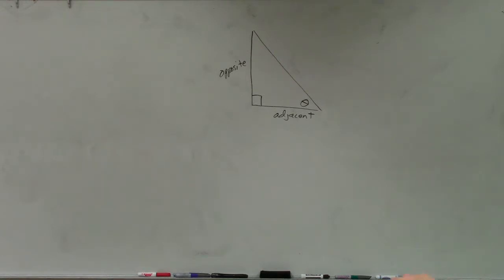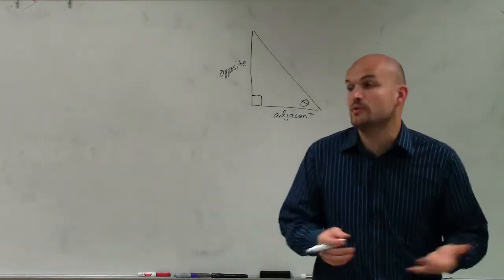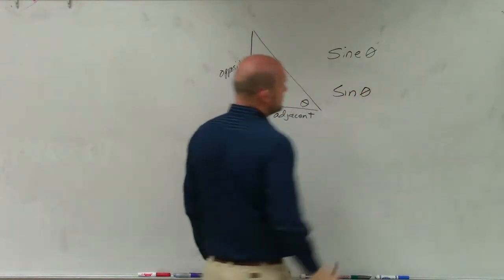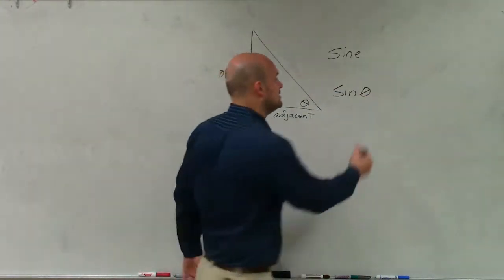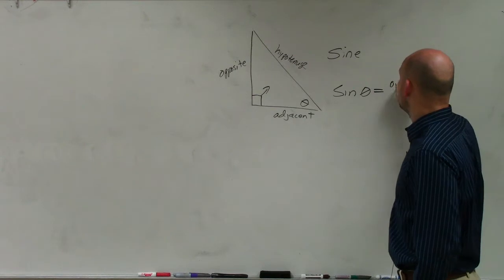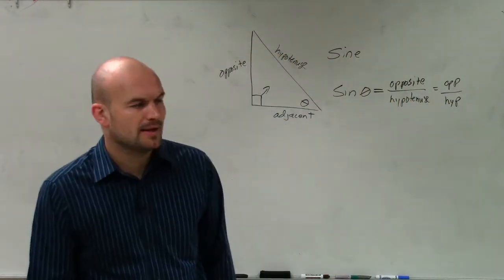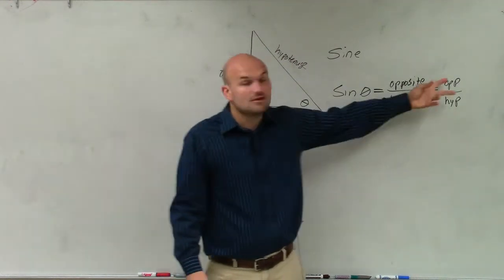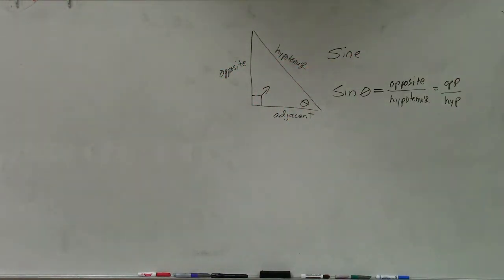What is the sine function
👉 Learn how to evaluate the six trigonometric functions given a point. When given a point, there are many ways to evaluate the trigonometric functions of the point. The methods include: using the unit circle if the point is a point on the unit circle otherwise a right triangle with one of its legs on the x-axis and the other leg, perpendicular to the x-axis is drawn such that the reference angle is at the origin.

The x-coordinate of the given point represents the adjacent of the reference angle while the y-coordinate represent the opposite of the given point. Using the Pythagoras theorem, we can obtain the hypotenuse of the right triangle. Having the opposite, the adjacent and the hypothenuse of the reference angle of the right triangle, we can then use the SOHCAHTOA principle to evaluate the six trigonometric functions accordingly.